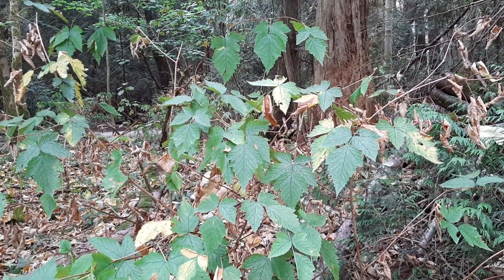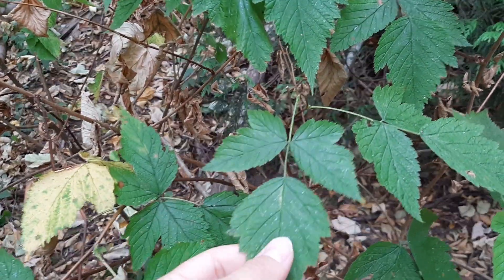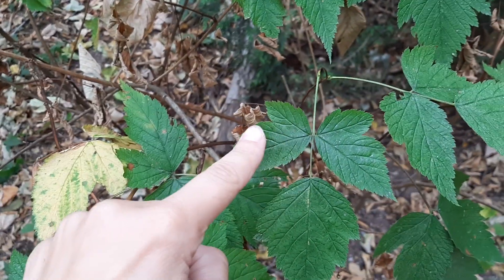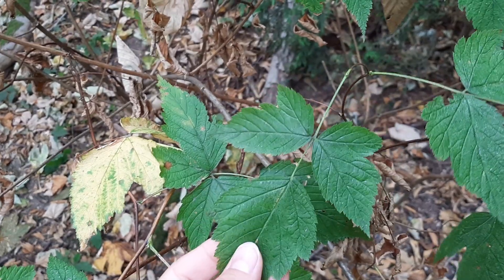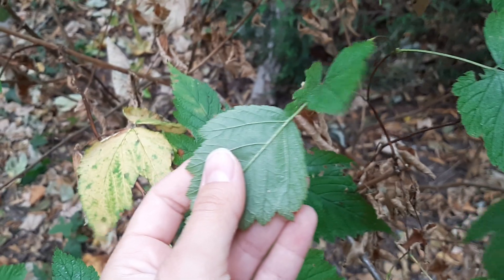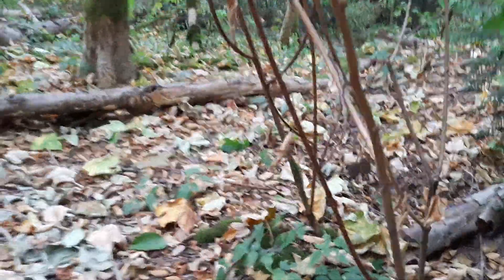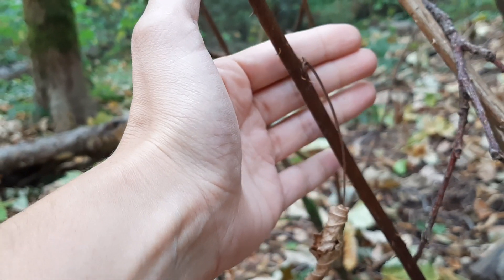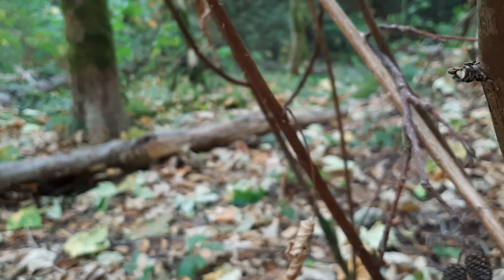Salmonberry (Rubus spectabilis)